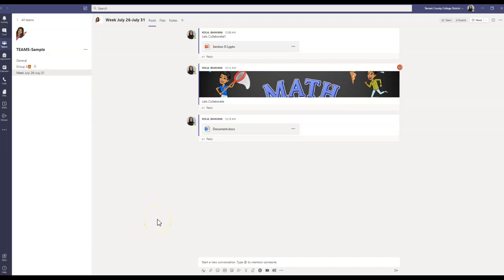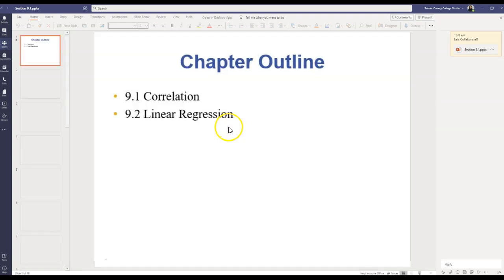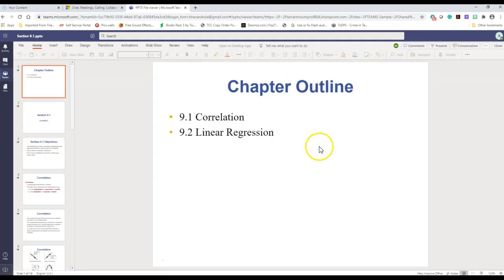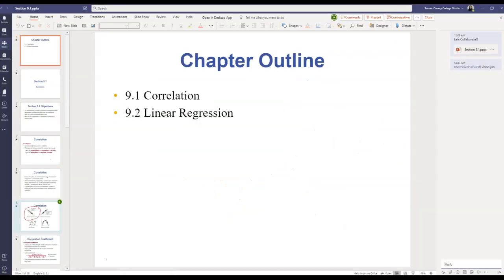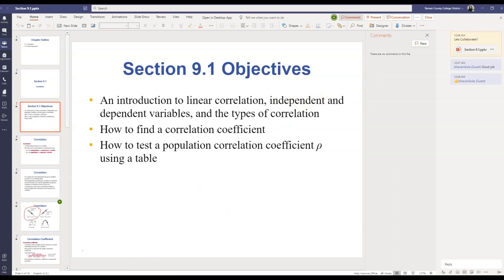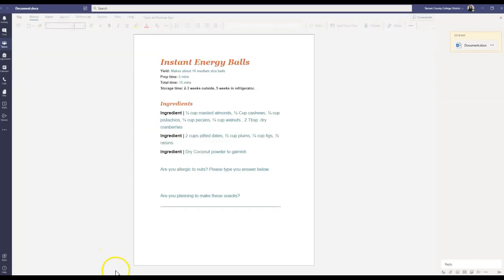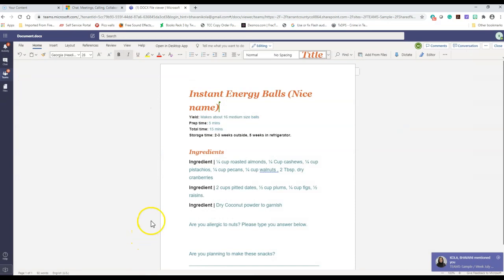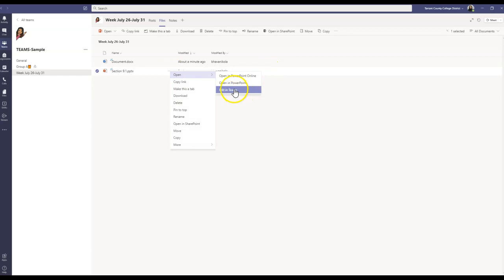How to Collaborate on a file with students while Teaching online.